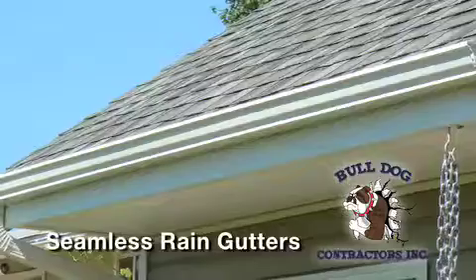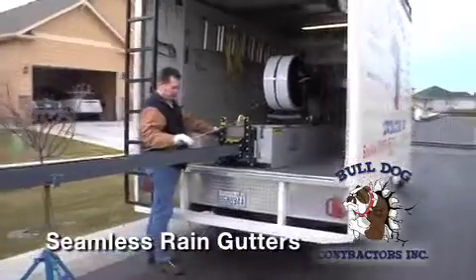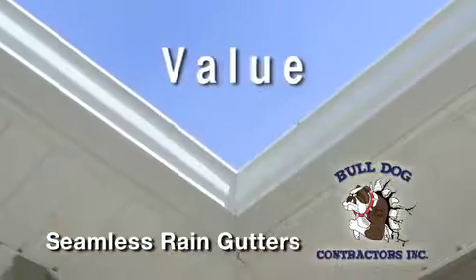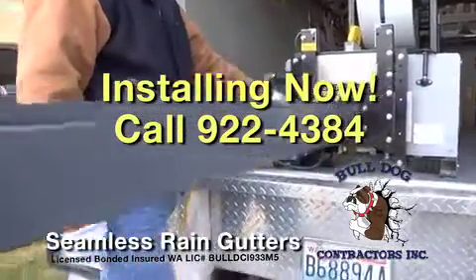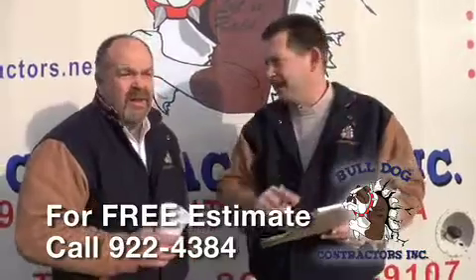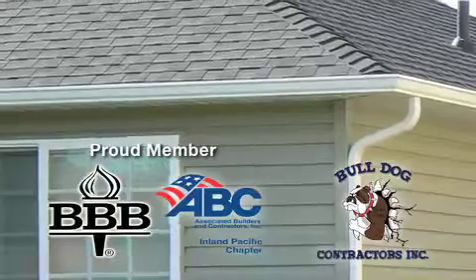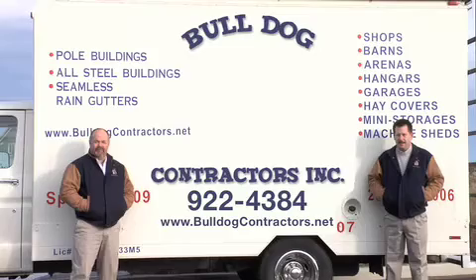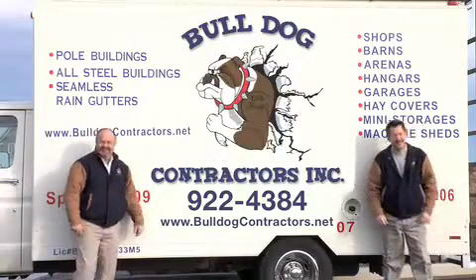BDC Seamless Rain Gutters WInter TV 30